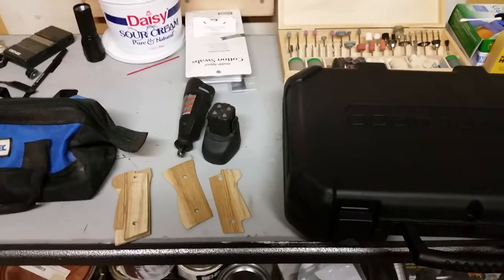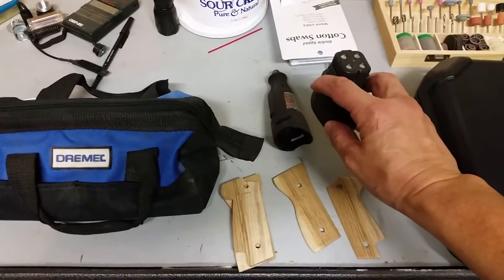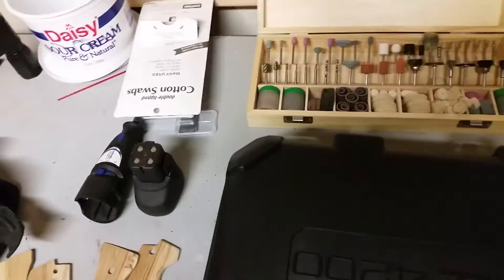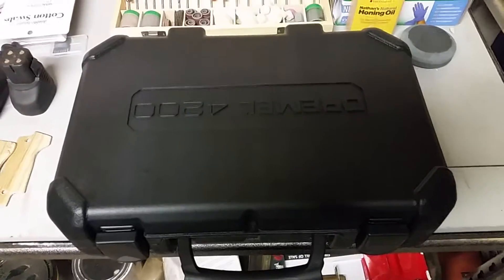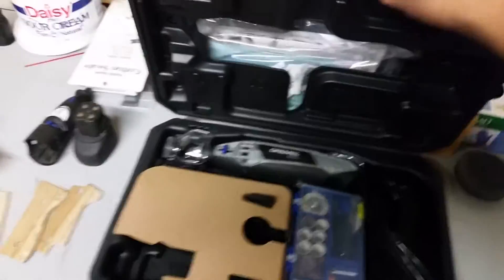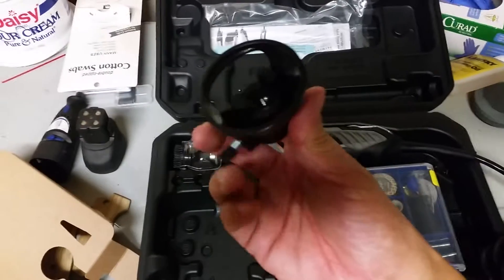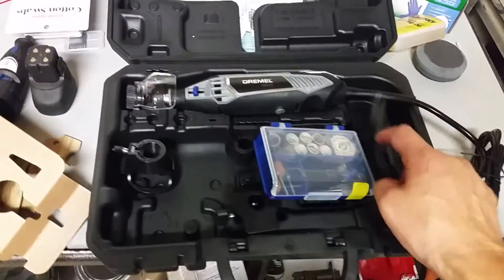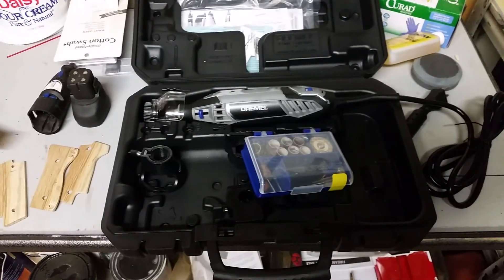Dremel unbox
Dremel 4200 and accessories.